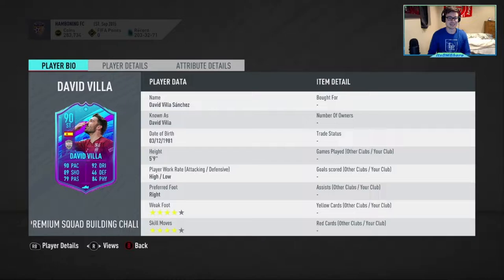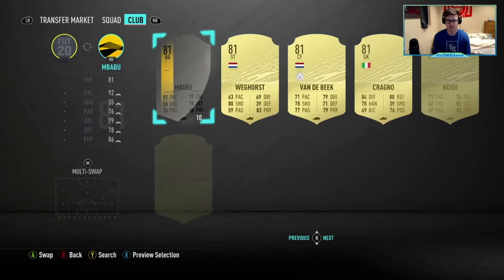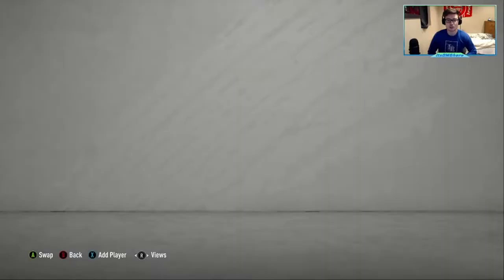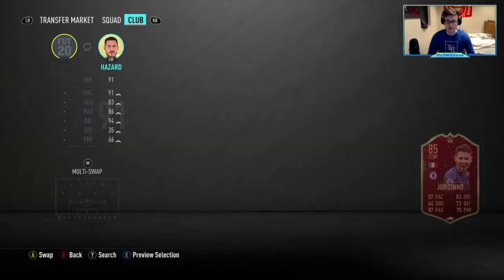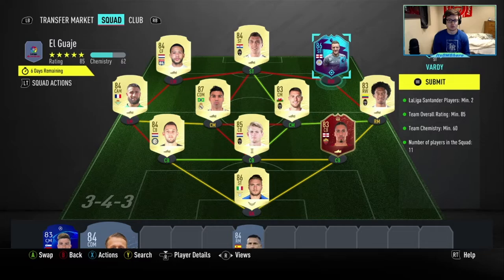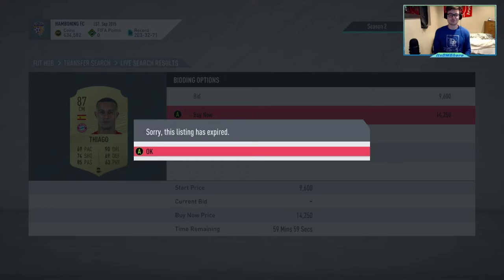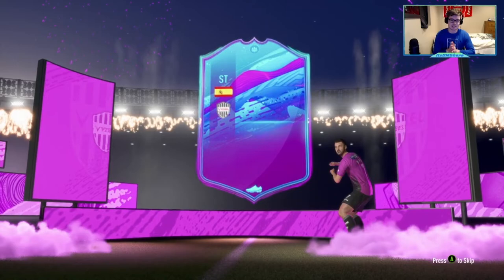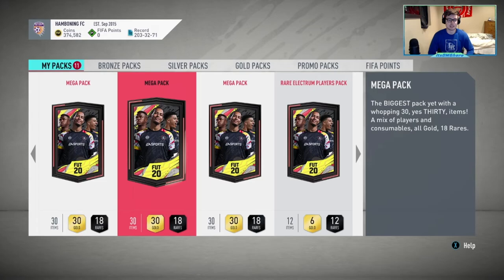COMPLETING EOE DAVID VILLA! - FIFA 20 ULTIMATE TEAM